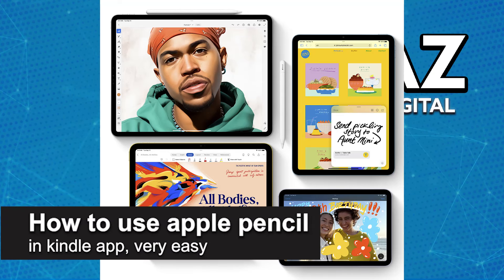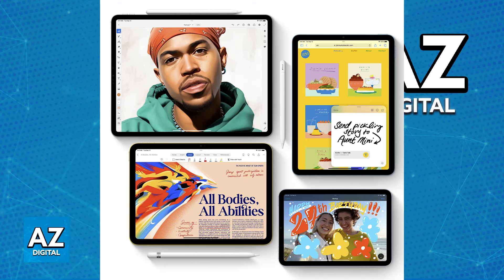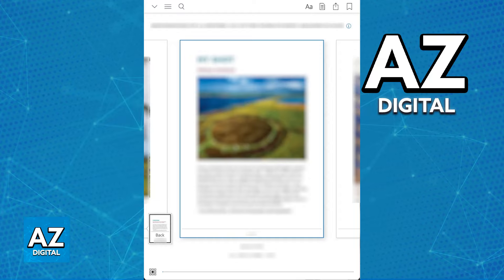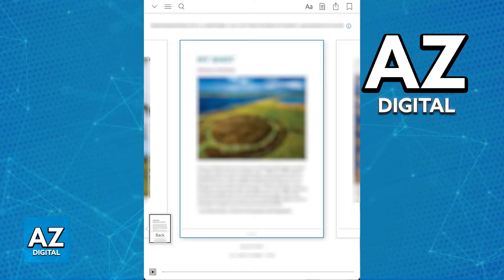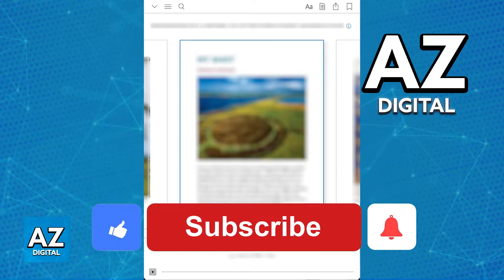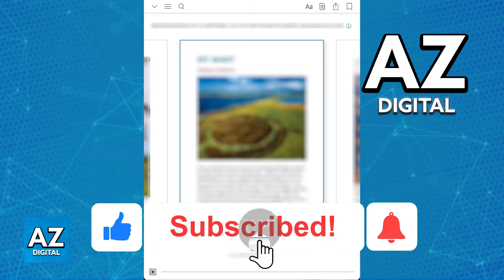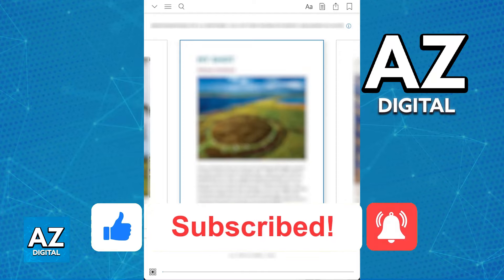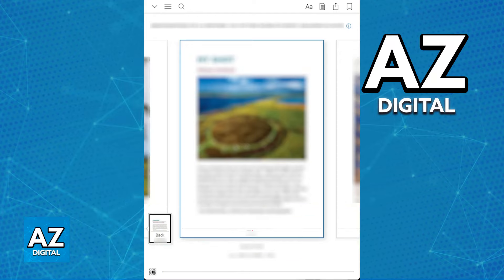How To Use Apple Pencil in Kindle App (2025)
In this video I will clear your doubts about how to use apple pencil in kindle app, and whether or not it is possible to do this.